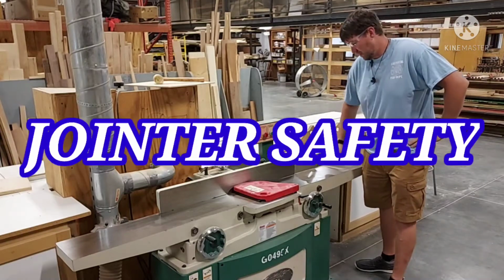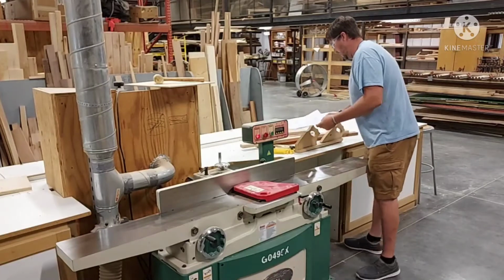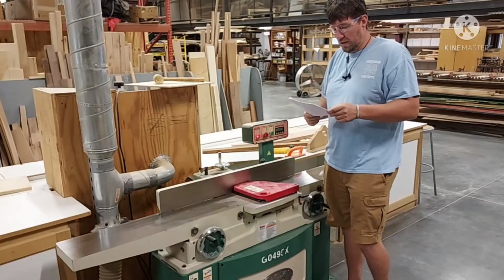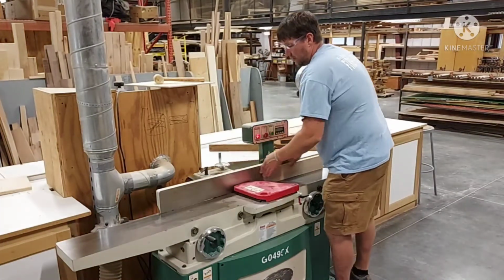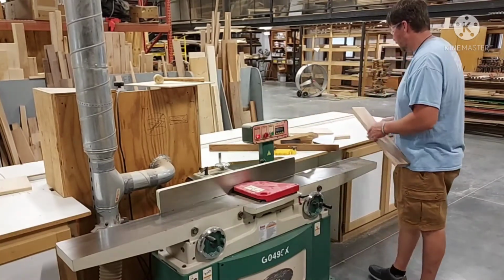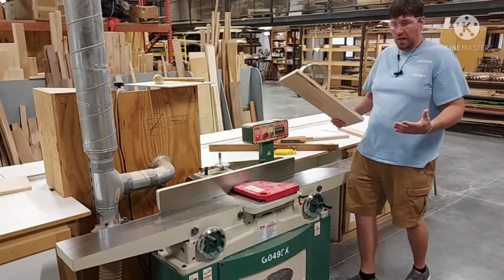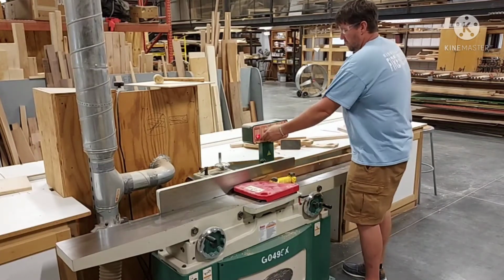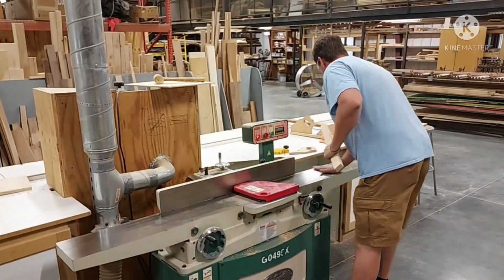4. JOINTER SAFETY